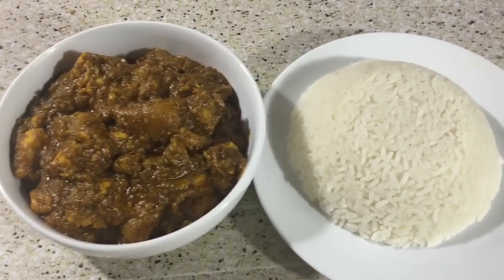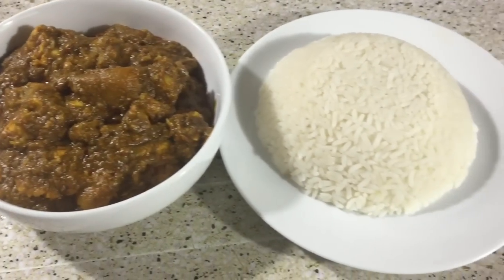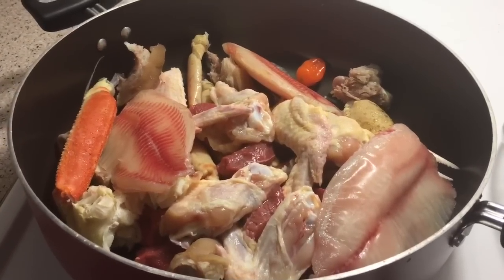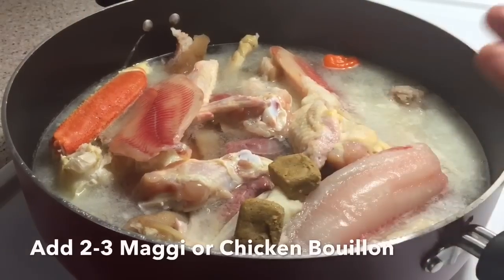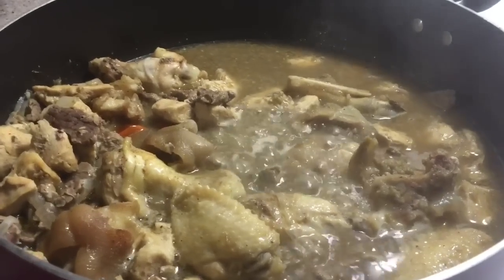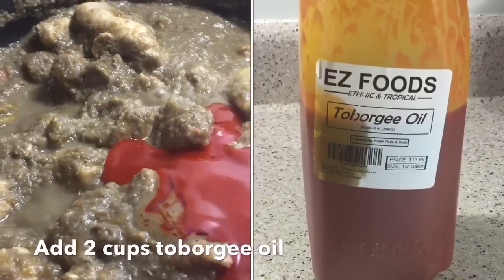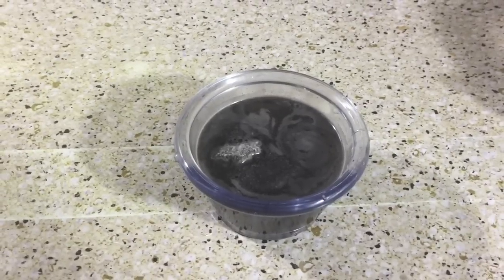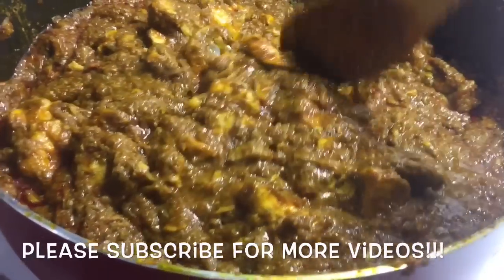Liberian Toborgee | IBeeTheChef